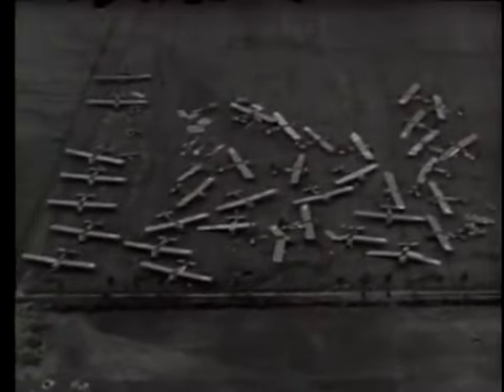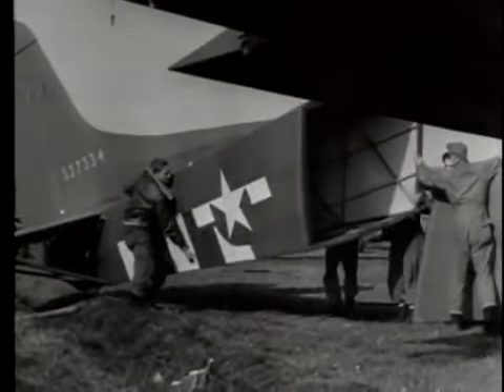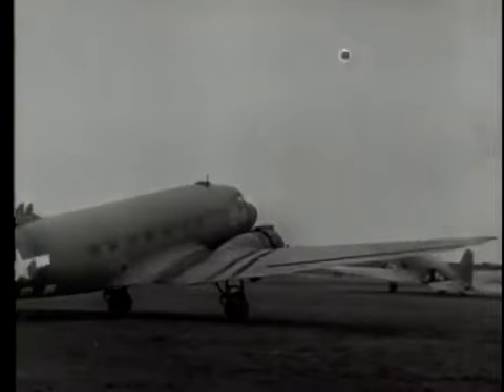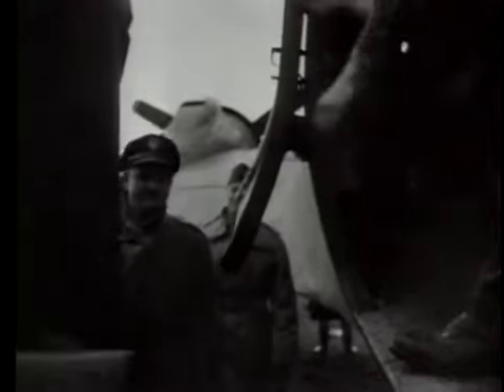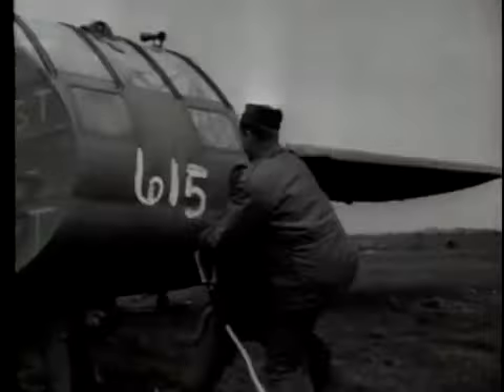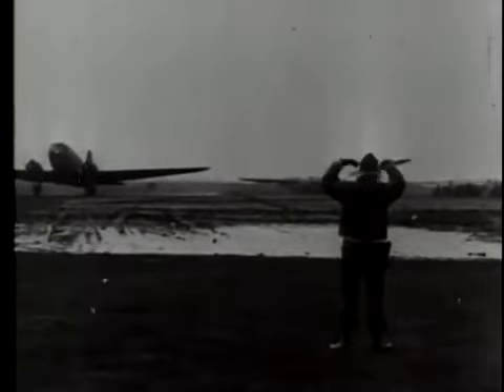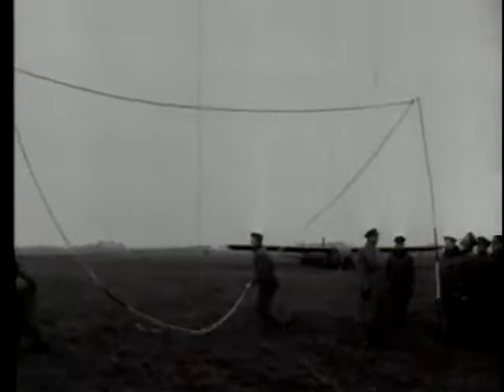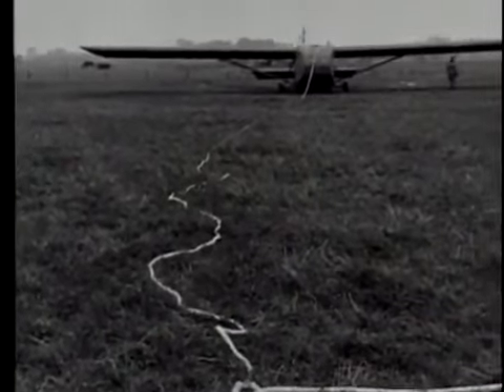米国陸軍輸送グライダー ウェーコー CG-4A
1944年9月のマーケットガーデン作戦後に、オランダのアイントホーヘン付近にて回収される米国陸軍輸送グライダー ウェーコー CG-4Aです。ウェーコー CG-4Aは、ウェーコ・エアクラフト社にて開発され、1942～1945年までにフォード社やコモンウェルズ社・セスナ社等16社で合計13,905機生産されました。戦後はほぼ使用されず、分解後、狩猟小屋や山間部の休息小屋の部材として払い下げられています。

関連動画：英国陸軍輸送グライダー エアスピード AS.51 ホルサ

乗員：2名
搭載：武装兵員13名、または 1/4 トン トラック (ジープ) と＋兵員4 人、
　　　または75 mm榴弾砲M1＋兵員6名、または担架 6台等
全長：14.8 m
翼幅：25.5 m
高さ：4.7 m
翼面積：83.6 m2
機体重量：1,769 kg
総重量：3,402 kg
最大離陸重量：3,402 kg
最大離陸重量 (緊急負荷)：4,082 kg
翼面荷重：40.7 kg/m2
最高速度：離陸重量3,400 kgで240 km/h
巡航速度：117 km/h
失速速度：離陸重量3,400 kgで79 km/h
牽引機：ダグラス C-47 スカイトレイン等

※一部の国家・団体・個人を必要以上に称讃したり貶める意図はありません。
※戦争行為や暴力行為、反社会的・差別行為を推奨する意図はありません。
※動画で取り上げている時代の行動や表現方法を必要以上に賛美及び中傷する意図はありません。
※あくまでハードウェア及び人物・出来事の映像メモで有り政治・差別的な意図はありません。
※当チャンネルの動画がContent ID の申し立てを受けた場合は
　YouTube運営様の指示「Content IDの申し立てとは」に従い、
　また、チャンネルステータスに影響がある場合は速やかに対処致します。
※原則、和暦では無く西暦表記としています。
※戦争・戦場等の名称については当時の状況を鑑みた上で一般的に解りやすい名称を採っています。
※映像の拡散を目的としたものではありません。
※研究および情報提供のみを目的として映像をアップロードしています。